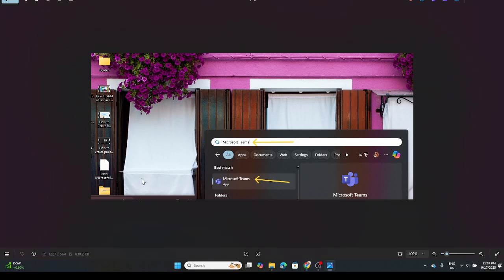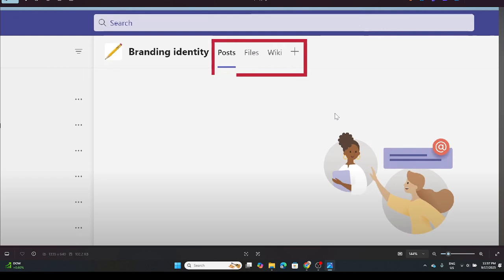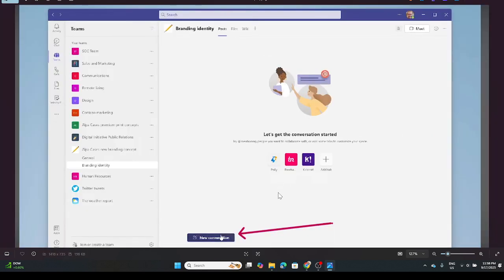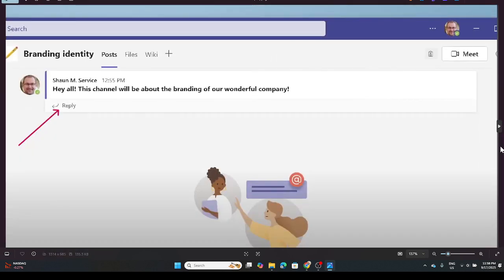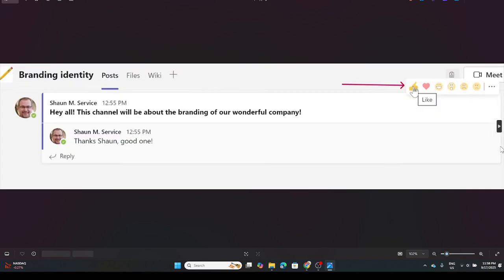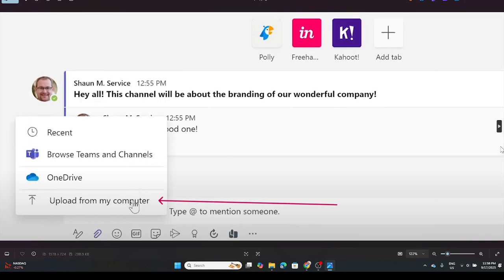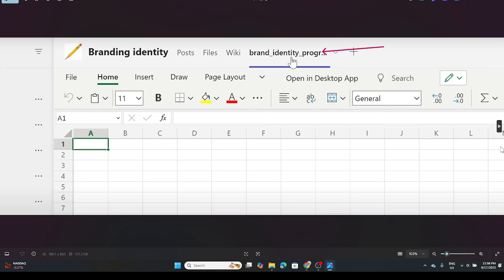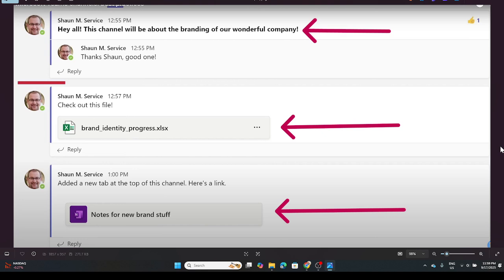Microsoft Teams Channels Explained How to Use Them Effectively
New to Microsoft Teams? 📂 This step-by-step beginner guide will explain everything you need to know about Microsoft Teams Channels and how to use them effectively. Whether you’re managing projects, collaborating with a team, or organizing conversations, this tutorial makes it simple to understand and maximize channels.

In this guide, you’ll learn:
✅ What Microsoft Teams Channels are and how they work 📝
✅ The difference between Standard, Private, and Shared Channels 🔑
✅ How to organize conversations, files, and tasks in Channels 📂
✅ Best practices to collaborate efficiently with your team ⚡

Perfect for students, professionals, and virtual assistants who want to improve collaboration and productivity in Microsoft Teams.